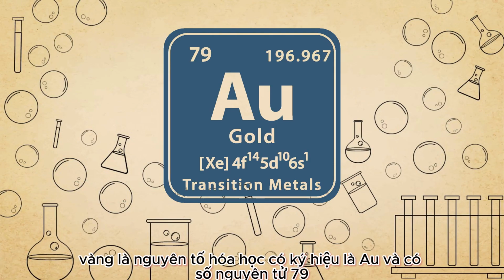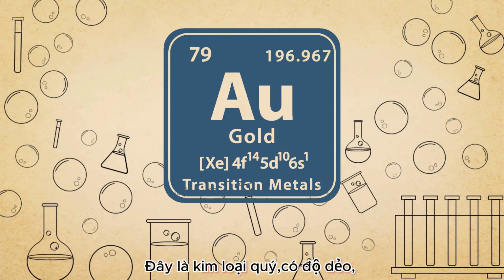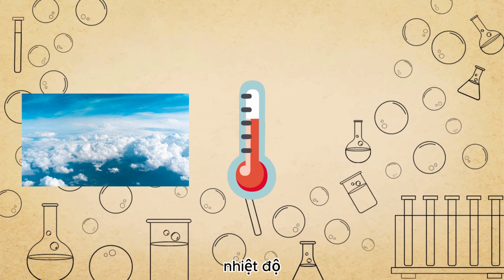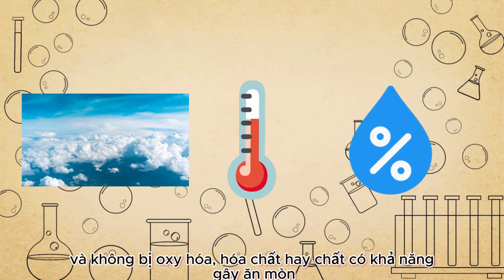n g o a i k h o a d a i n a m